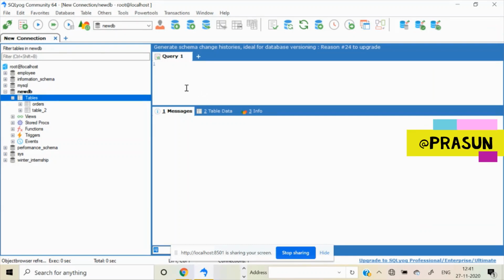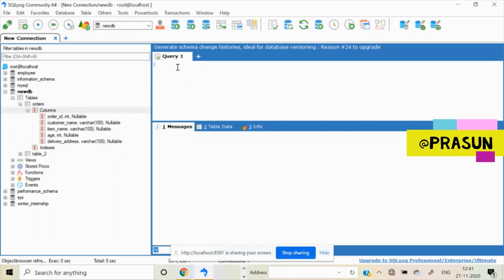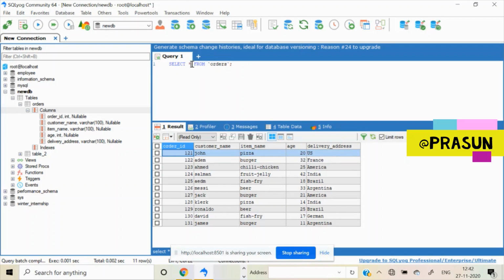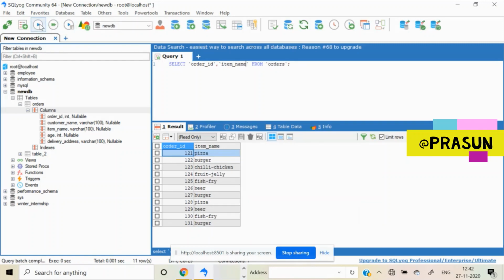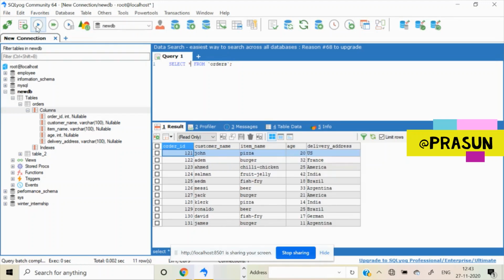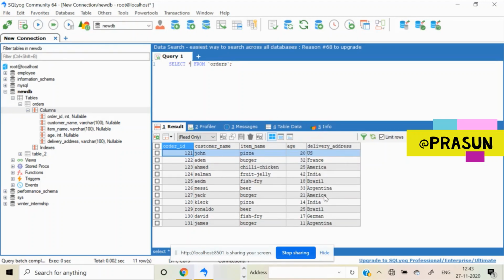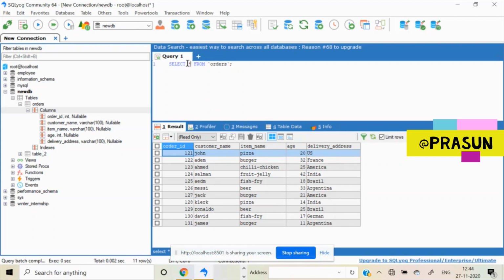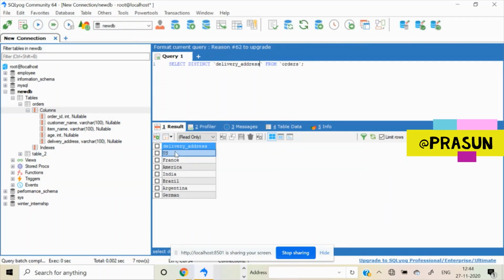MySQL Lecture 5 SELECT and SELECT DISTINCT